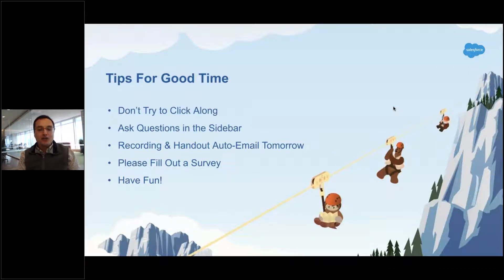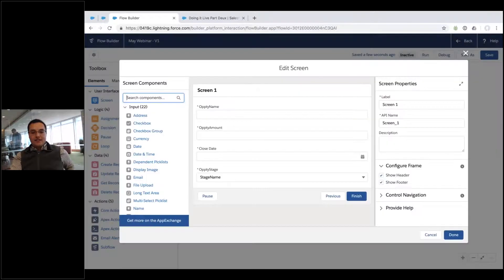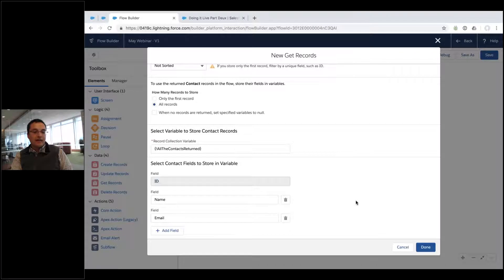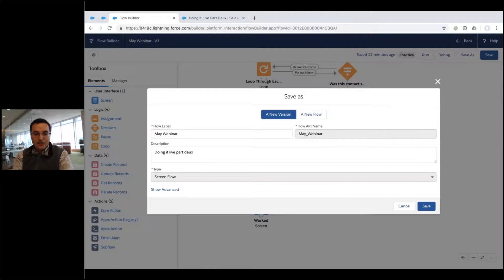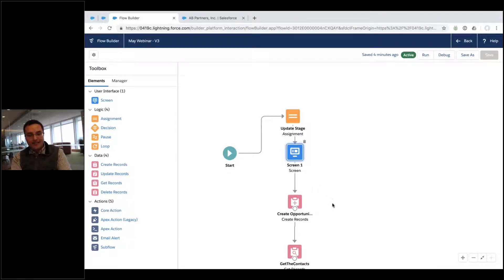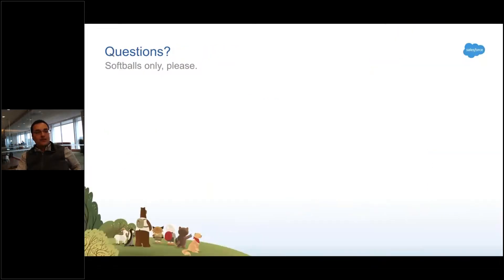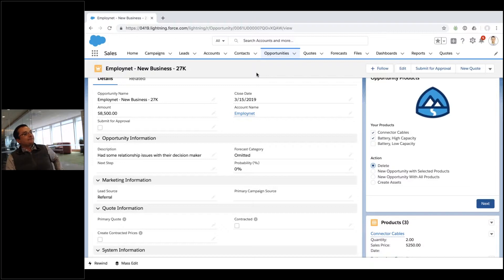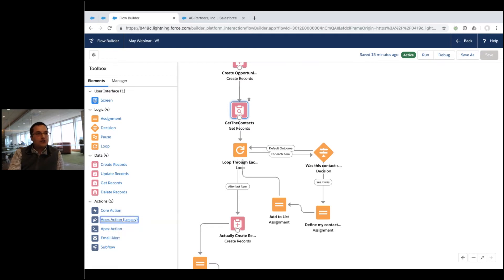EXPERT CLASS: Intro to Flows Part 2 | Salesforce Distinguished Solution Architect, Iman Maghroori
In this session, we'll dive deeper into Flows and cover how to embed Logic and work with Related Lists. This is Part 2 of the MASTER CLASS: Intro to Flows with Master Solution Architect Iman Maghroori. Slides